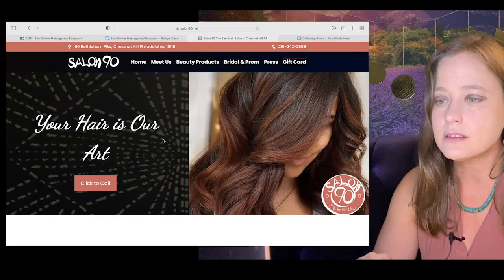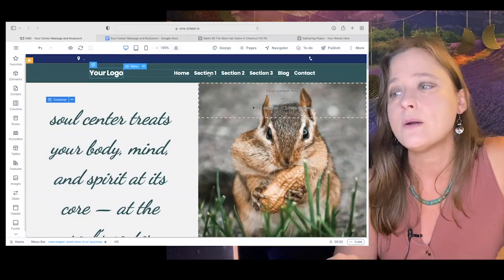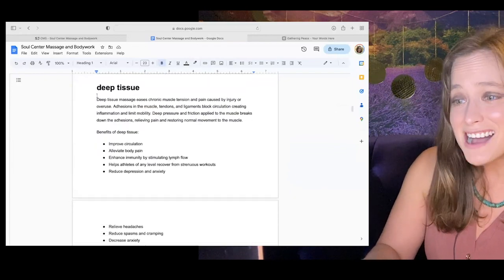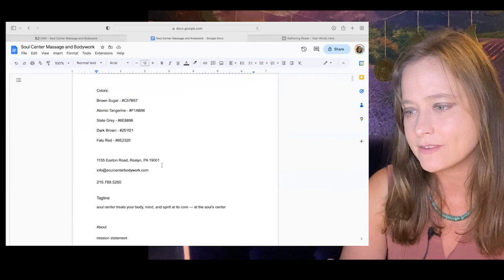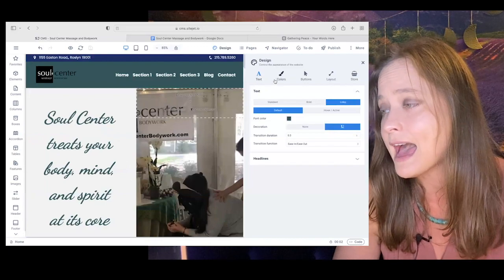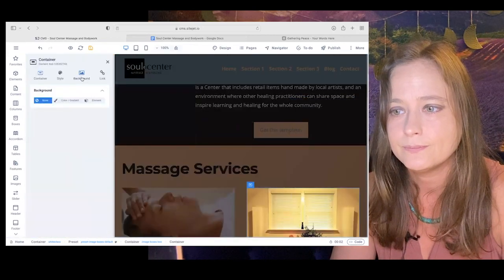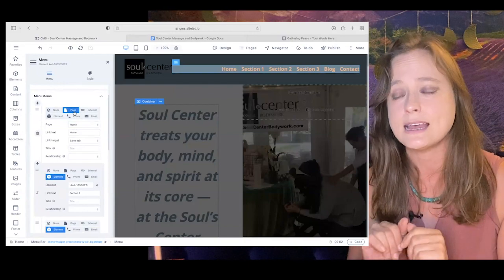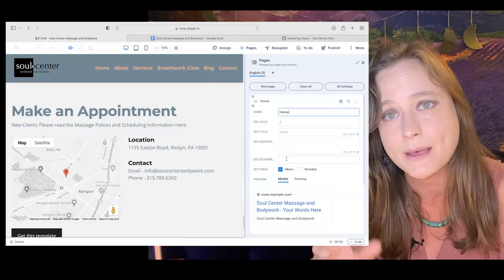Create a Website using the Gathering Peace Website Template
In today's video we are showing you how to change texts, images and colors on your website.

Pro Tip: Use the same colors and fonts in your website, and in all of your socials.  Stay consistent.

Pro Tip: Organize your website having a branding folder with the fonts, colors, and logos.

Pro Tip:  If you change a color in a box, or text and then you change the global element, it will no longer change the colors you manually updated,  if you'd like to keep the option to change colors globally then only use that option for changing colors.

Services